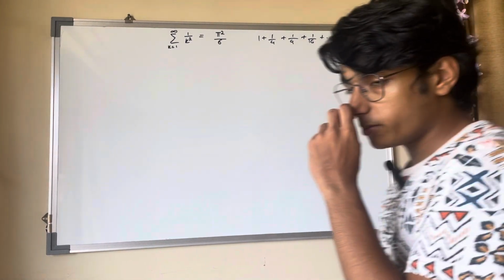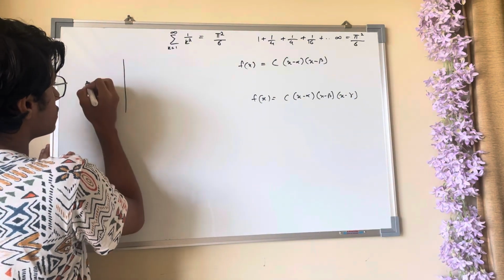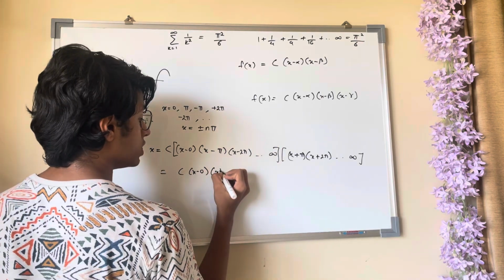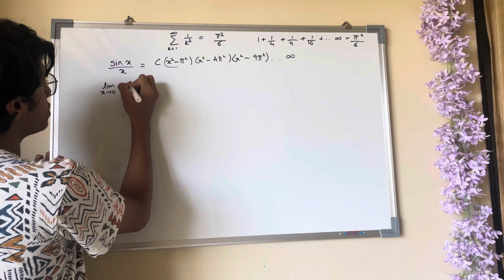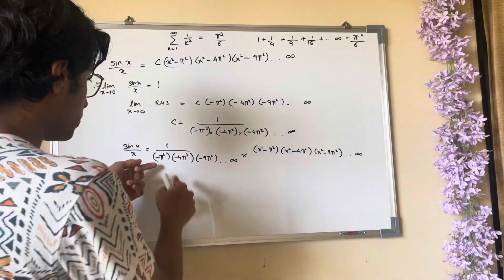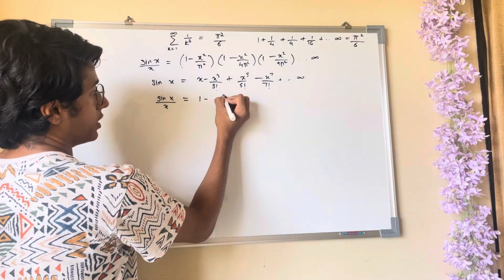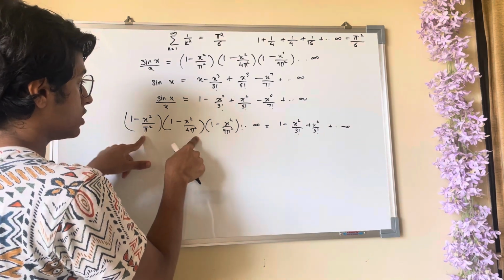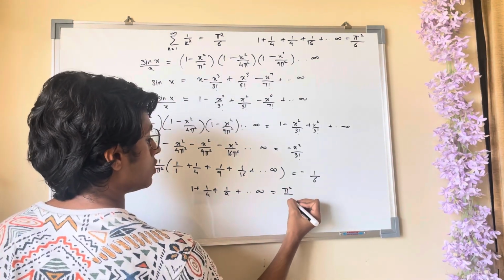Proof to the Basel’s problem